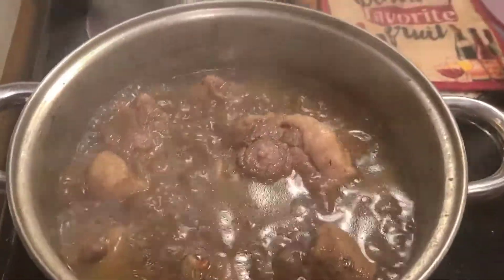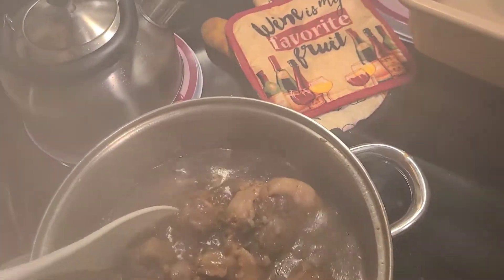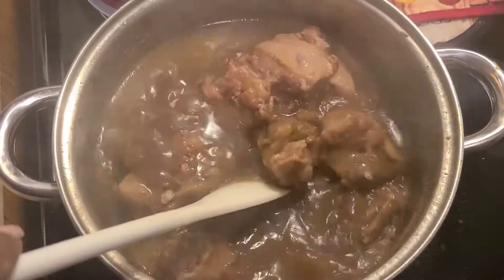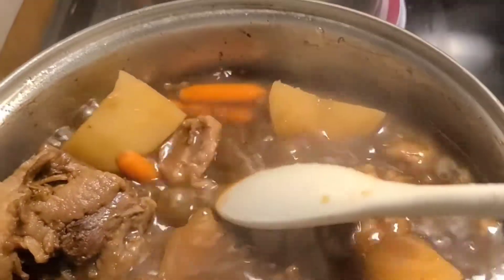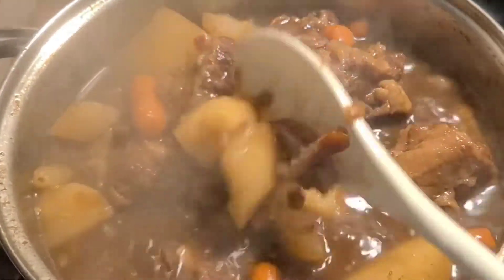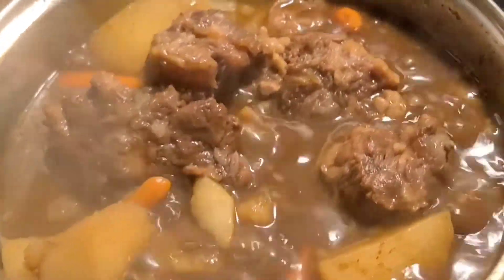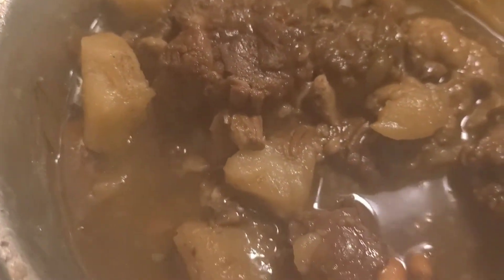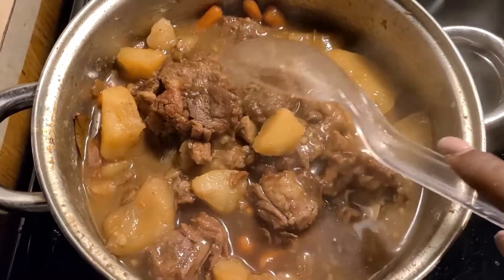Cooking Oxtail Stew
Hey Everyone CiCity In the Building coming to you today with another cooking video.. Today I'm cooking Oxtail Stew..